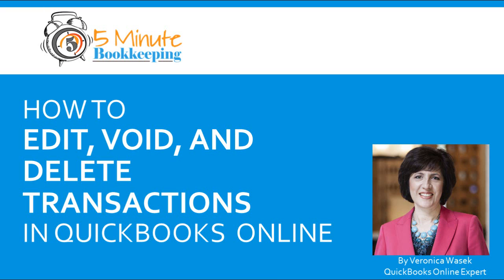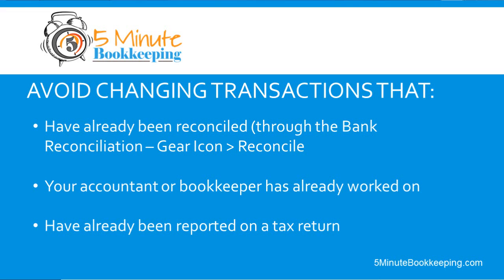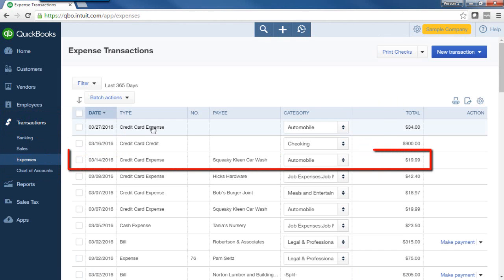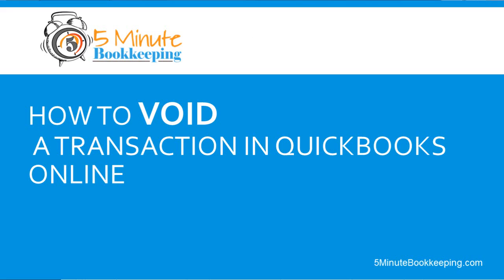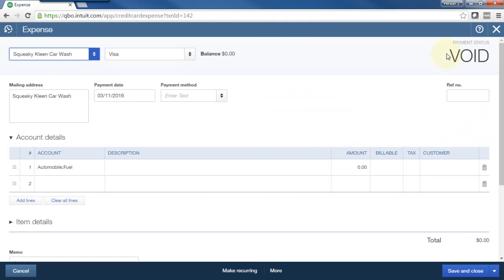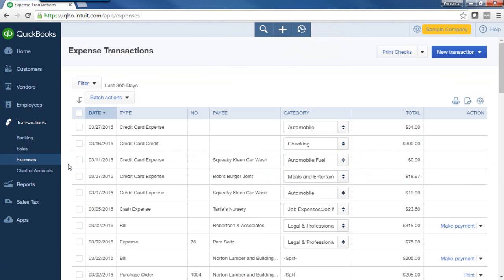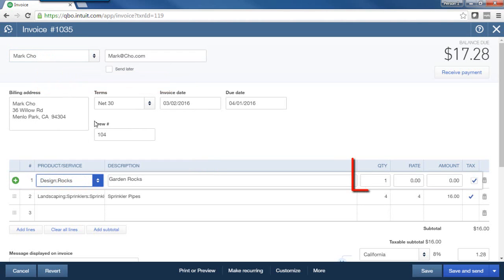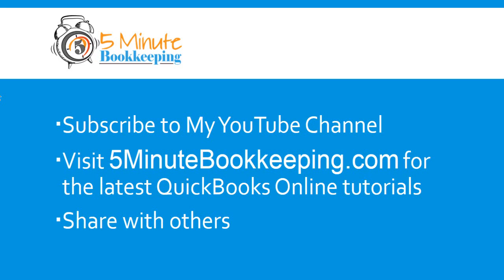How to edit, void, and delete transactions in QuickBooks Online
Chapters:
0:00 Intro
0:38 Avoid changing transactions that
1:24 How to edit a transaction in QuickBooks Online
2:30 How to void a transaction in QuickBooks Online
3:22 How to delete a transaction in QuickBooks Online
5:30 Closing